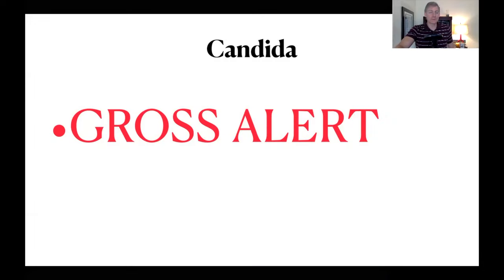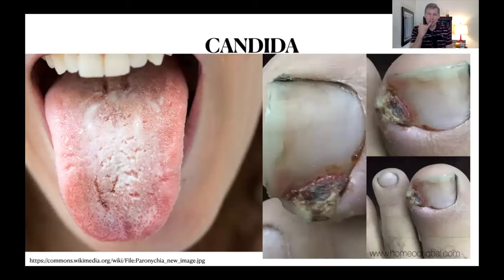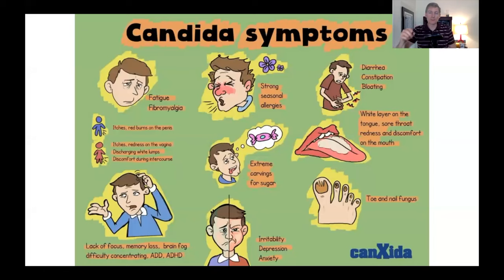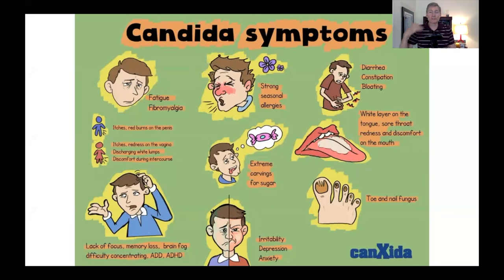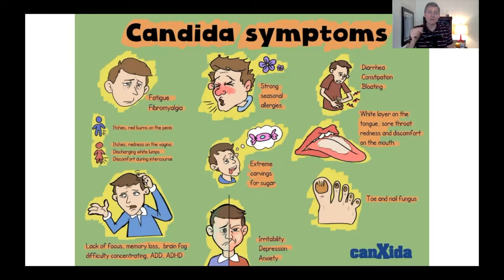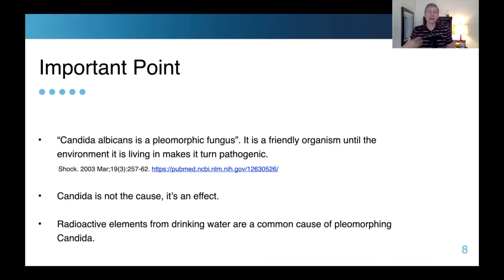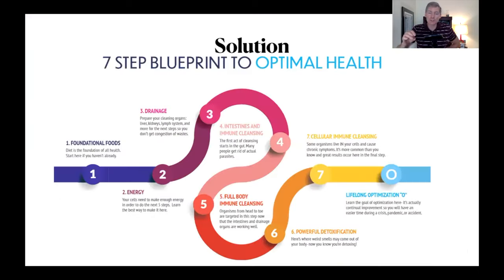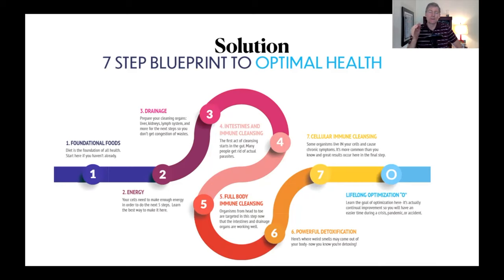We Have To Talk About Candida | Solutions | Quiz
1. If you are in the Ann Arbor, Michigan area

2. Not local to the area but would like to travel

3. Not local and not looking to travel

4. Not looking to become a patient but interested in learning